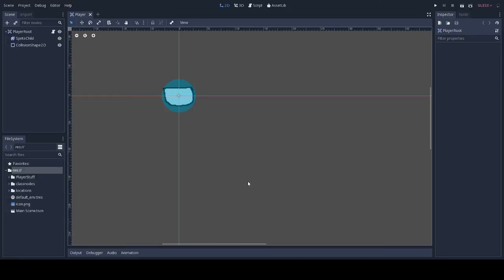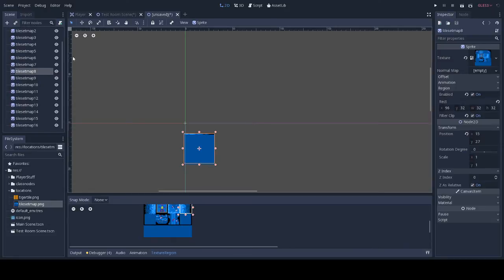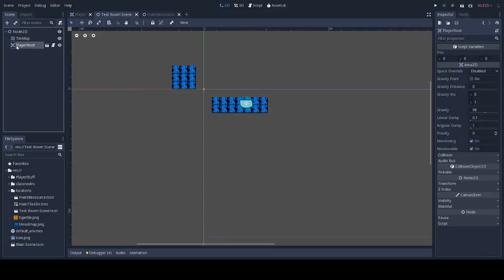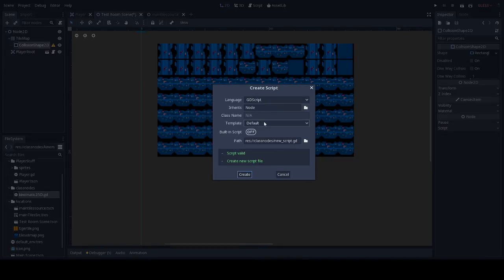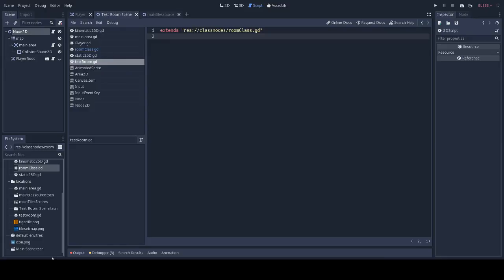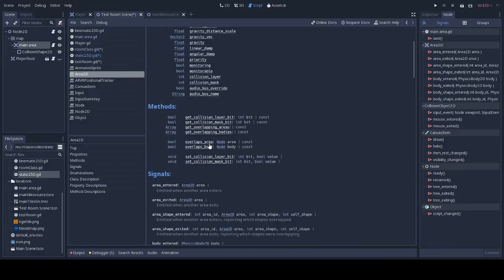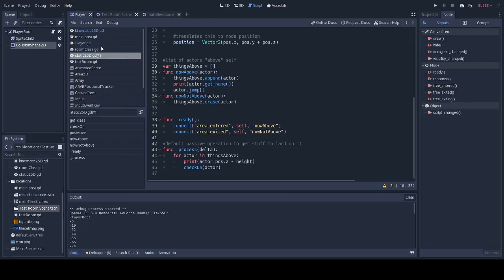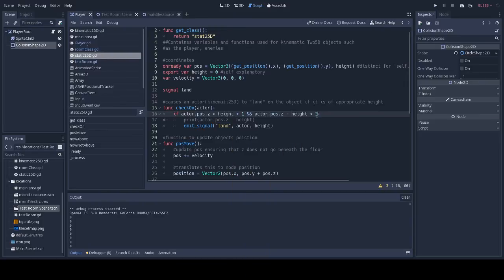I guess I'm making a video game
Still technically fall under gaming